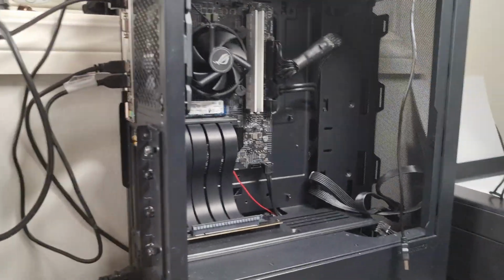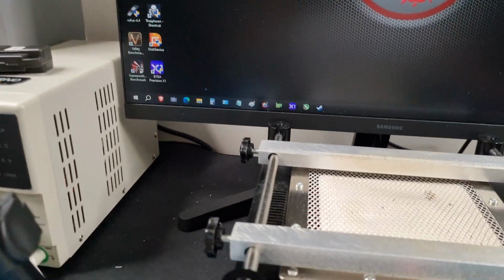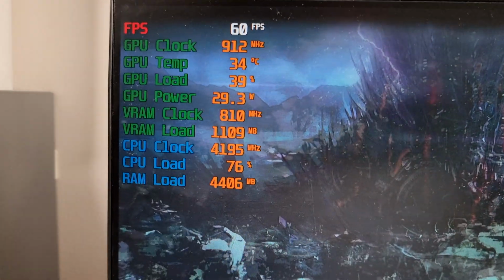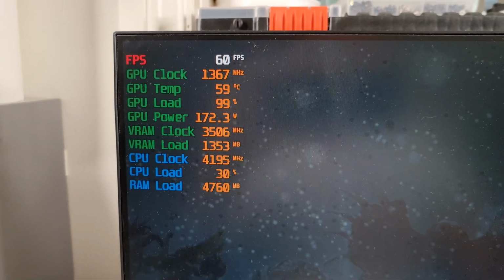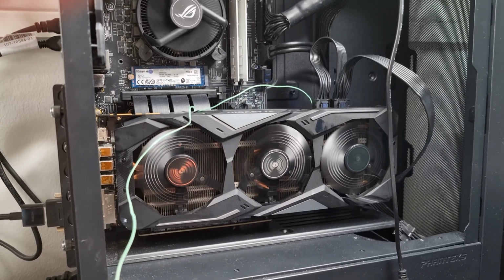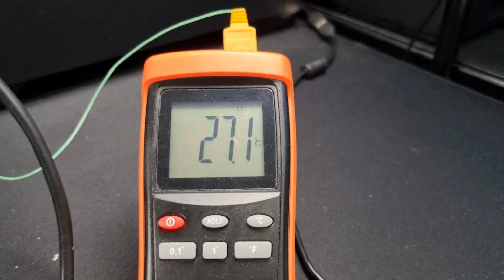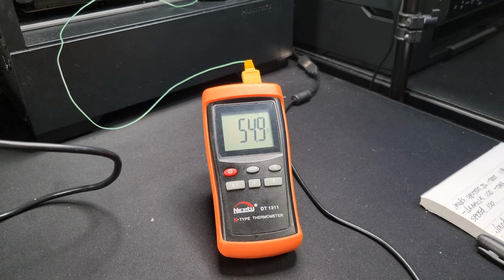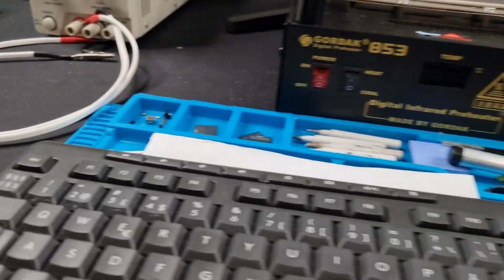Thermal Puddy VS Thermal Pad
This product would perform better on cards using GDDR6X memory, which can reach temperatures over 100c at stock. Given that it performs as good as "premium" pads, like the Arctic Cooling pads in this video, this says a lot about its quality. I expected it to be 10c over, not 1 degree better :)